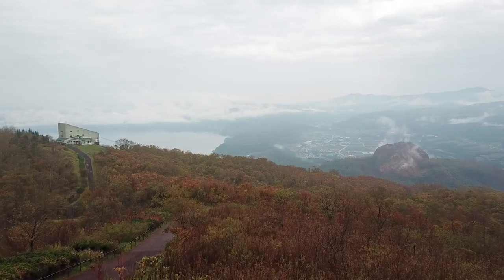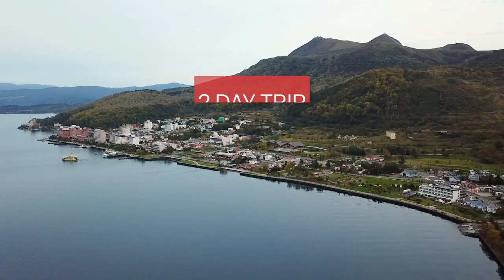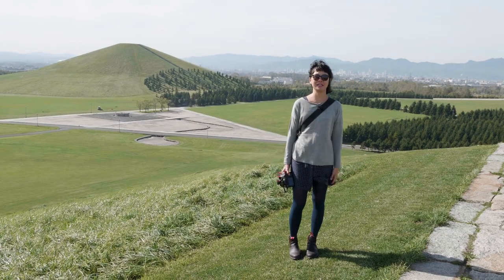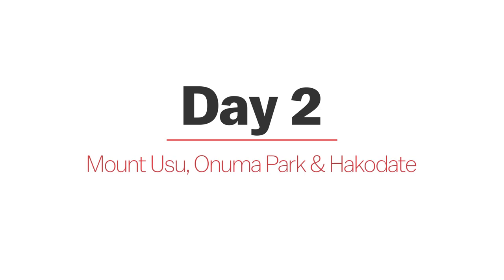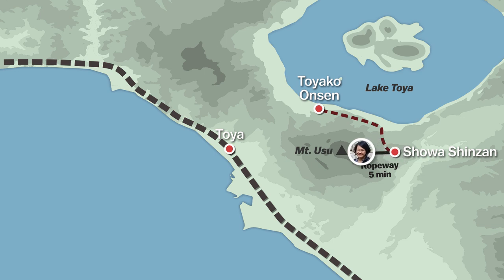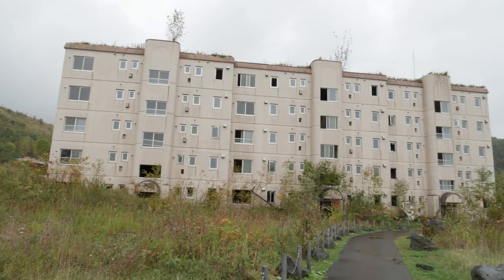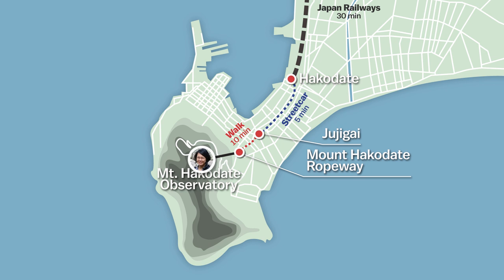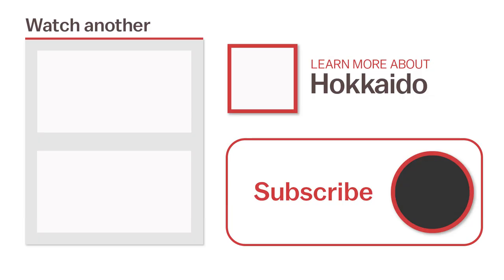2 Day Trip from Sapporo to Hakodate | japan-guide.com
In this video we are traveling from Sapporo to Hakodate. Along the way we'll explore Moerenuma Park and the Sapporo Beer Museum in Sapporo before stopping for the night at the quaint lakeside town of Toyako Onsen. On day two we'll visit the area affected by the 2000 eruption of Mt. Usu, then walk around Onuma Park before finally finishing in Hakodate to take in one of the top three night views in all Japan.

- Video Credits -
Host and Narrator: Raina Ong
Videographer: Andrew Marston
Maps: Charles Sabas
Producers: Raina Ong, Stefan Schauwecker & Export Japan